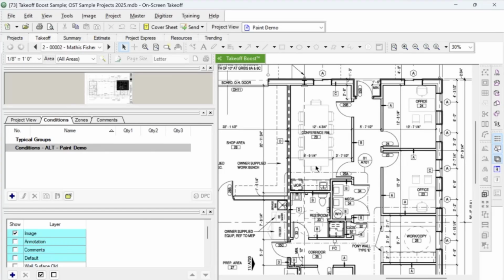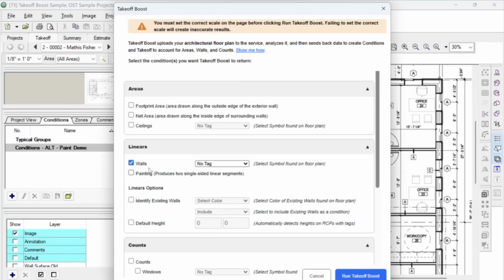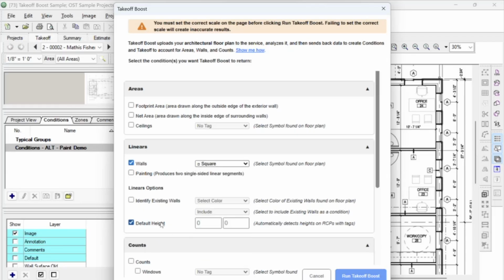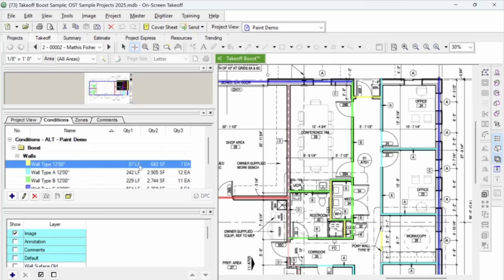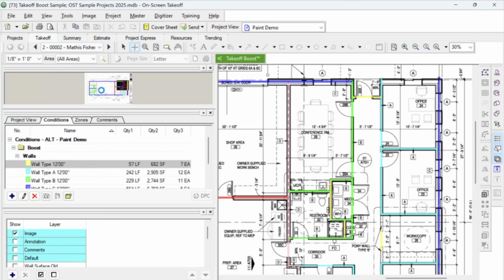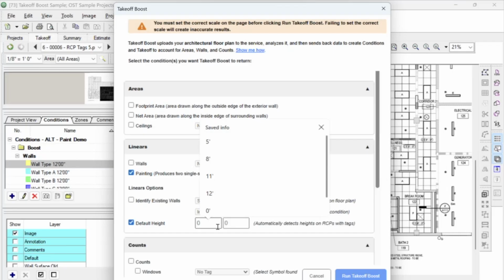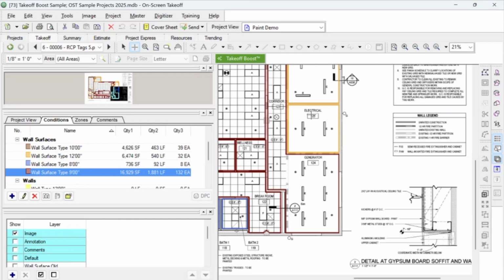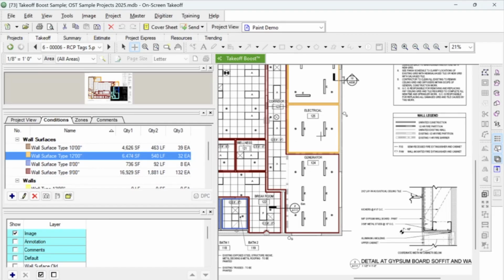On-Screen Takeoff: How to Use Takeoff Boost Default Heights for Faster Drywall & Painting Takeoffs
This video shows how Takeoff Boost helps streamline construction estimating by automatically assigning default wall heights. Drywall installation and painting contractor workflows are made easier with this construction management feature. It leverages artificial intelligence tools to simplify takeoff in On-Screen Takeoff, reducing manual effort for more efficient wall, room, and ceiling area calculations.

Looking for ways to improve takeoffs as a drywall or painting contractor? Takeoff Boost default heights can help you speed up wall, room, and ceiling quantities without all the manual data entry.